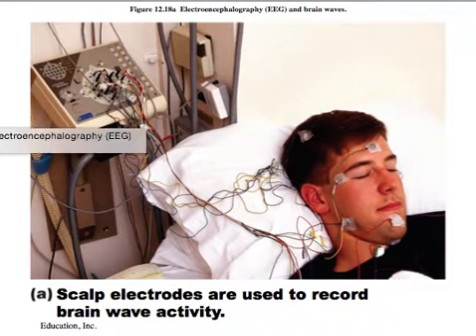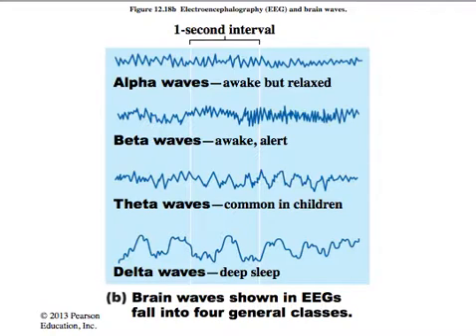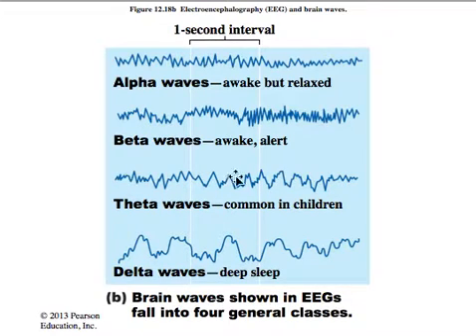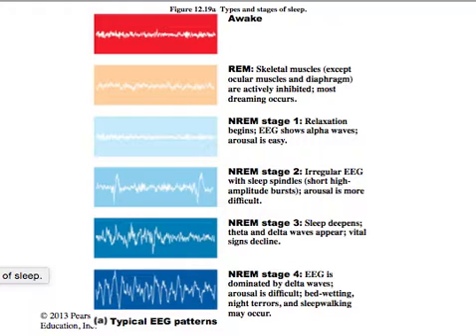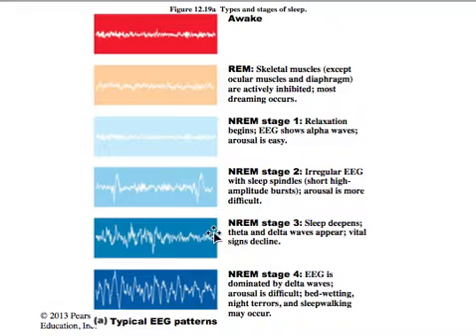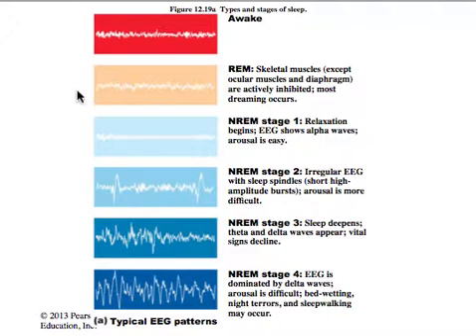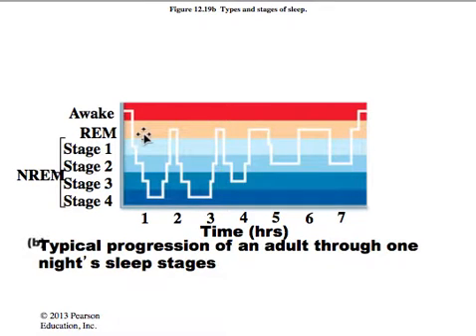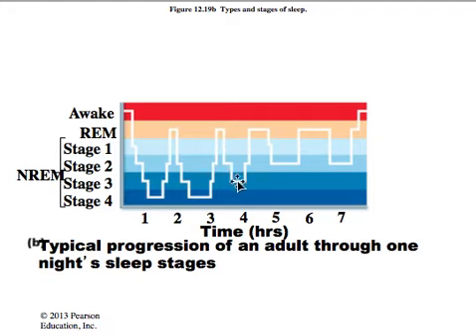Brain Waves - Hertz is measured in waves per SECOND, not waves per minute as stated here ....